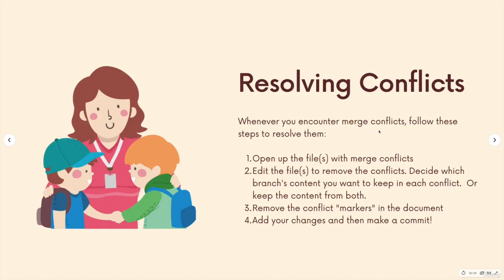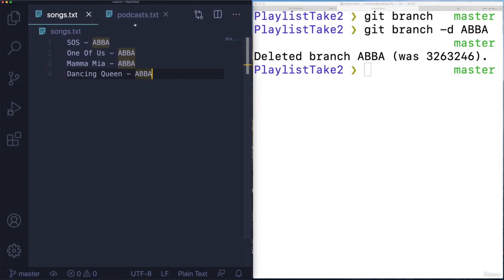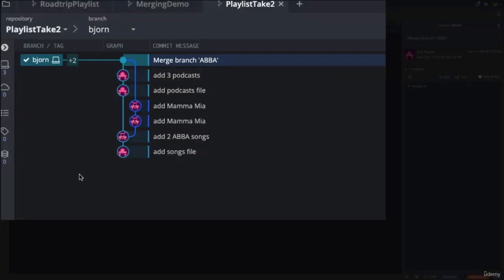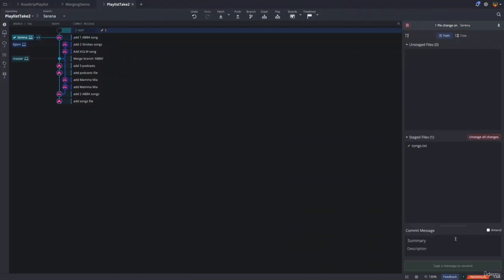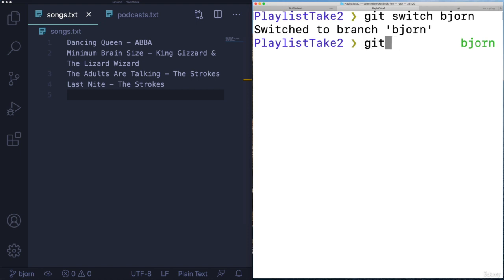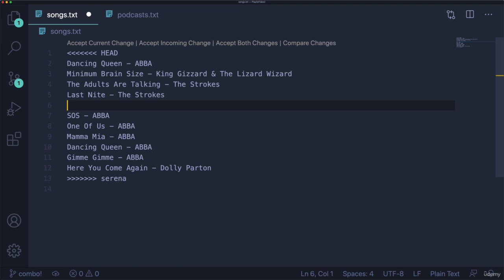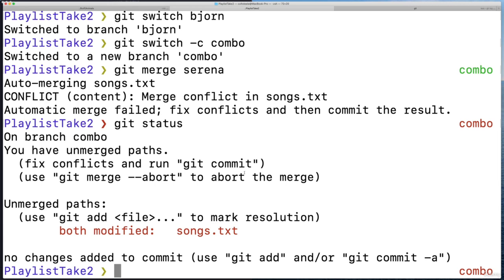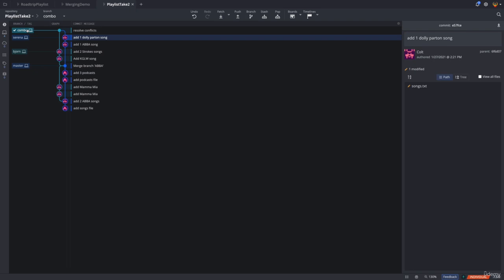007 Resolving Merge Conflicts